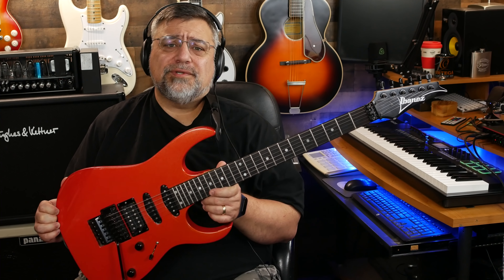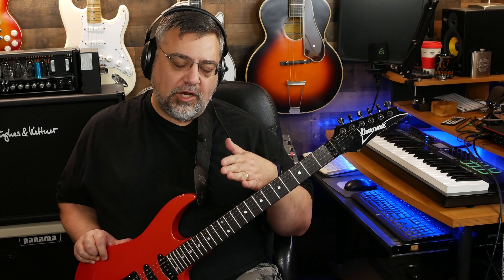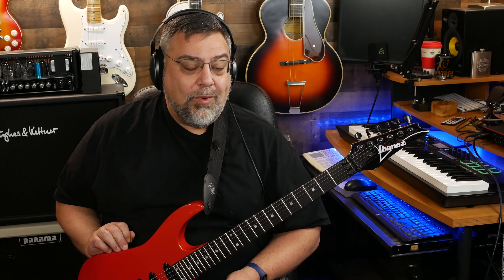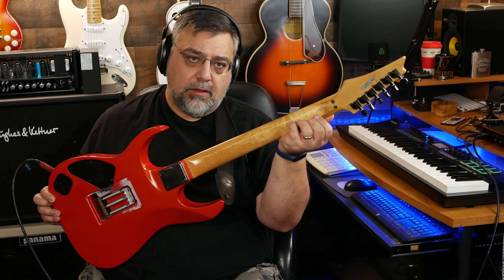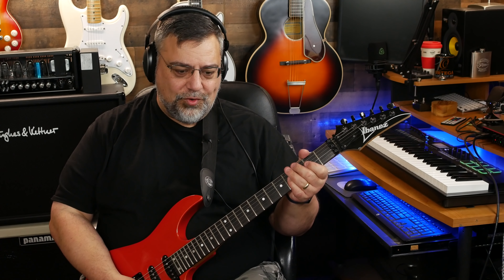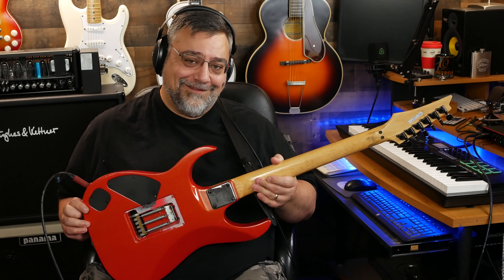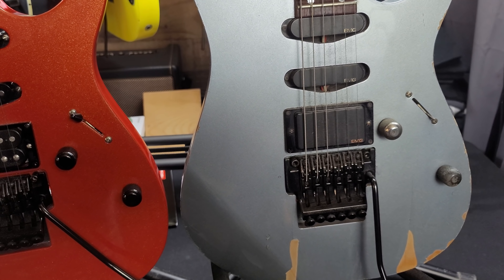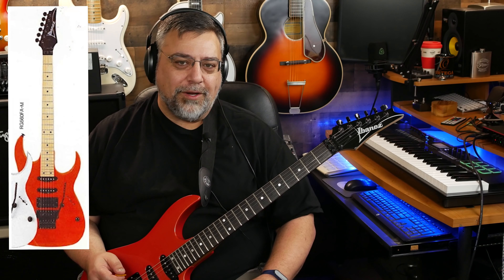This guitar ISN'T what they said it was....should I keep it?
This 1987 Ibanez RG560 was listed as "Five Alarm Red."  Sadly, it's two alarms, at best. :(